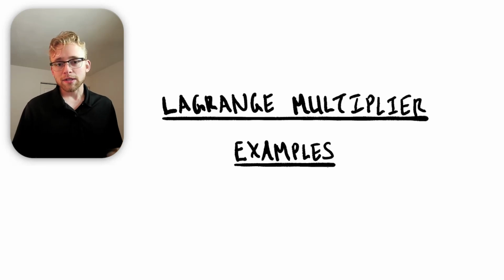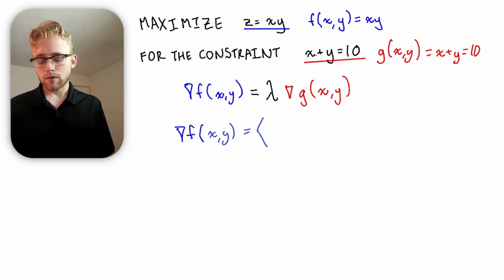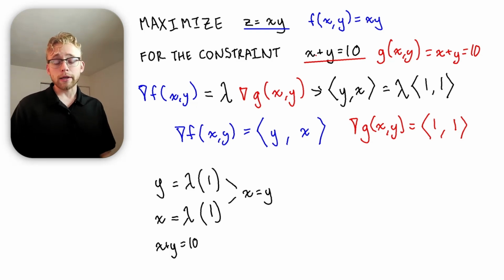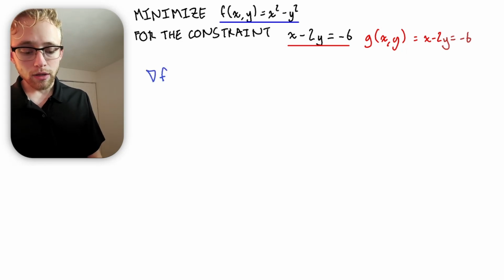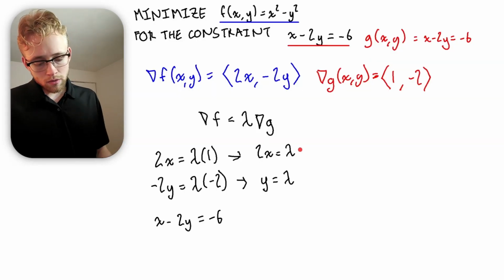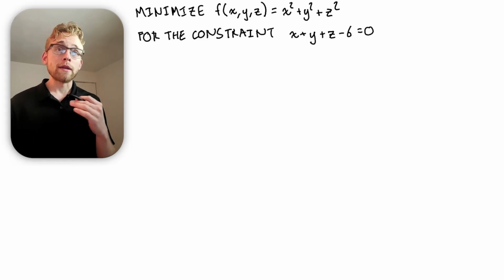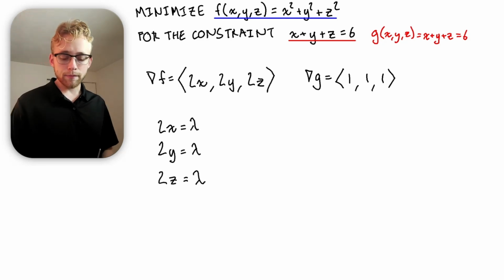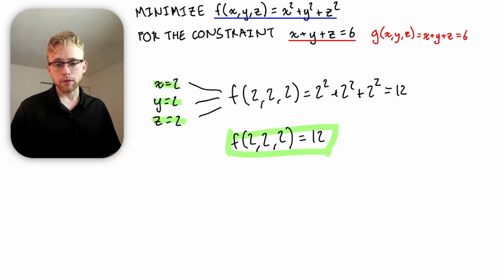The Lagrange Multiplier and Critical Points (EXAMPLES PART 1)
*PREREQUISITE VIDEOS:*

*MORE EXAMPLES:*
- Coming soon!

In this video we work though a few simple problems that use the Lagrange Multiplier to find maximum and minimum values given cost and constraint functions. There will be more videos to come on more complex problems. Enjoy!